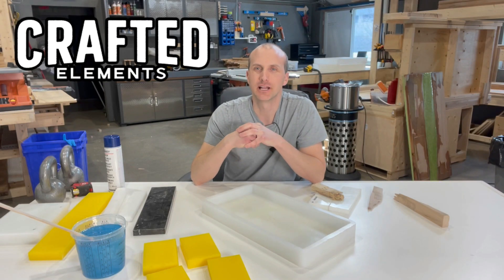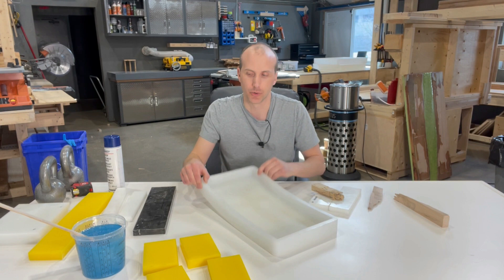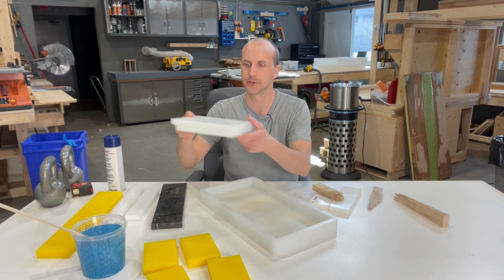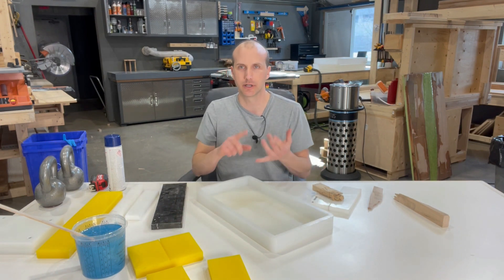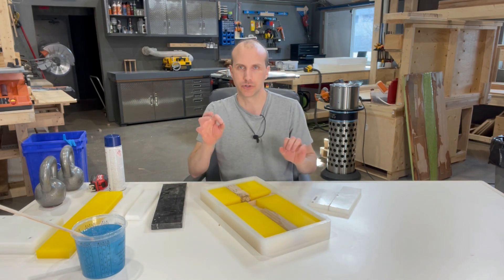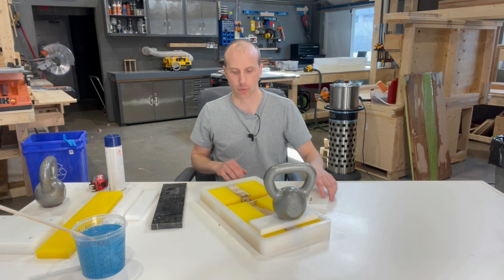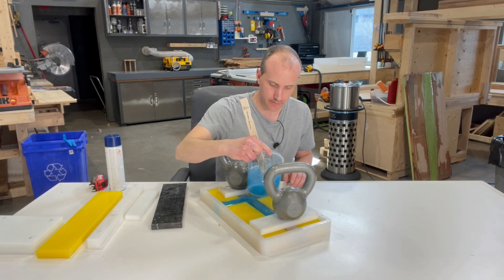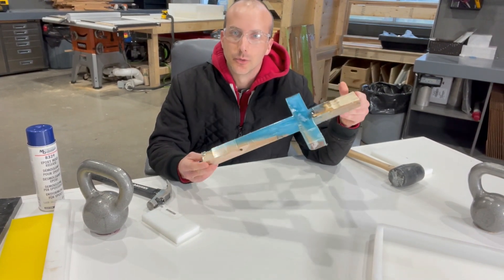HDPE Spacers & Making A Wood And Epoxy Resin Crucifix (Cross) With Our Large Silicone Maker Molds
The possibilities to create unique resin and wood art with our large format silicone maker molds are endless. In this video we look at getting more out of your Crafted Element silicone mold. Specifically, using HDPE spacer blocks to reduce the size of the project area (to create smaller boards using the same form), as well as cutting custom shapes to create a large wood and resin cross (crucifix).